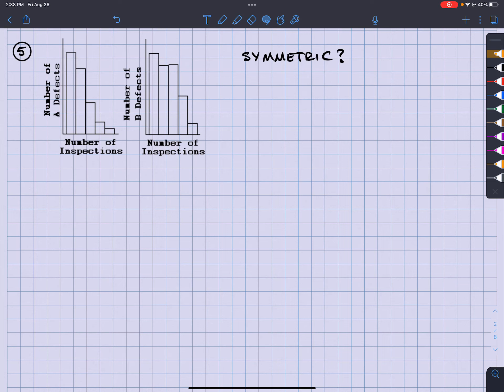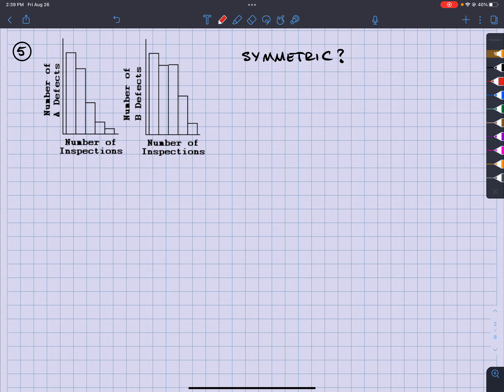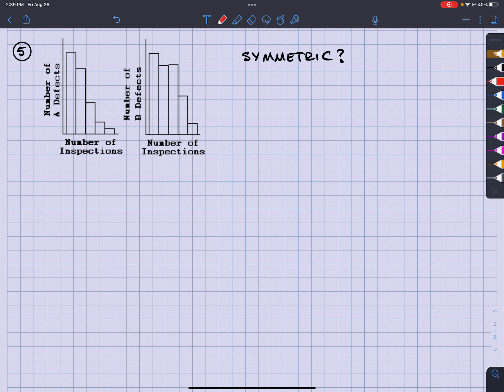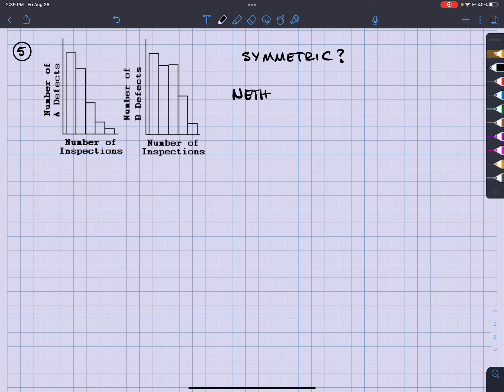STA 2023 L1Q5